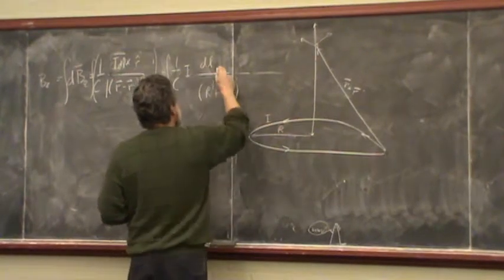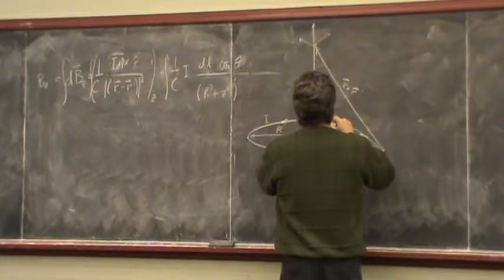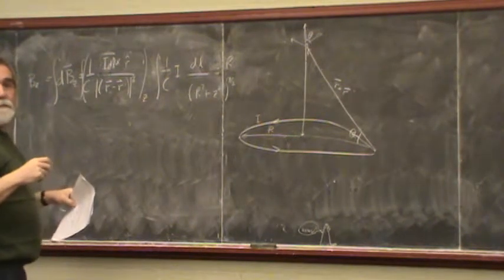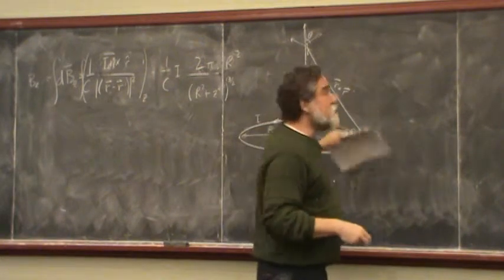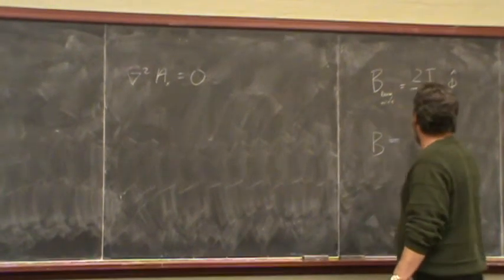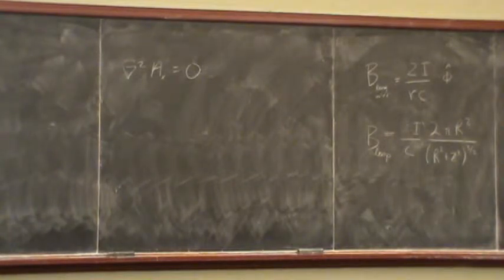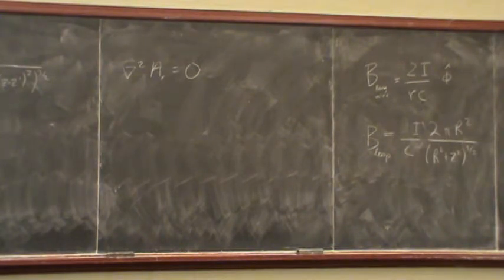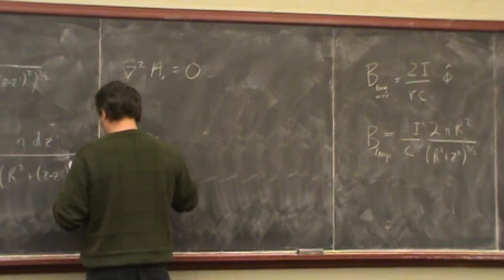EM Lecture 11 (Part 4)